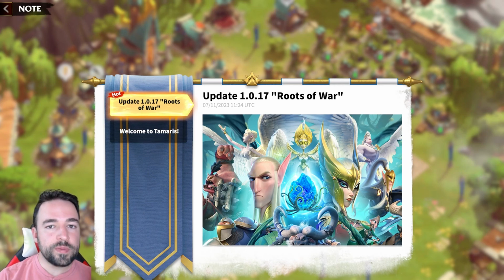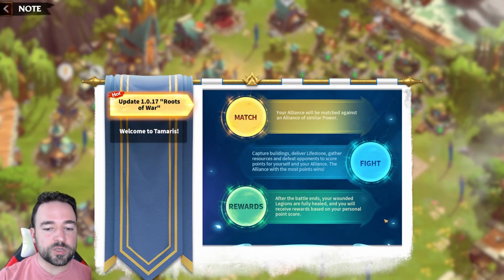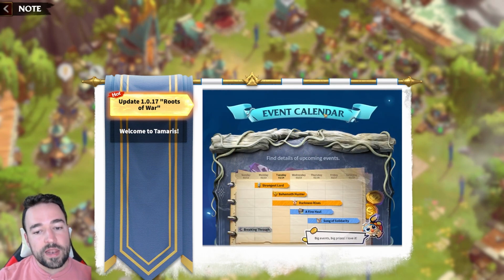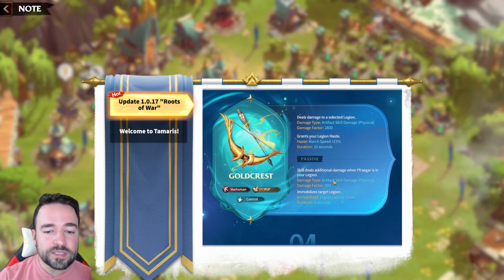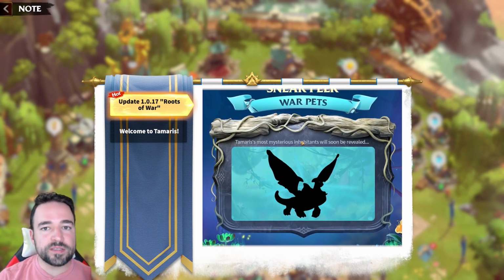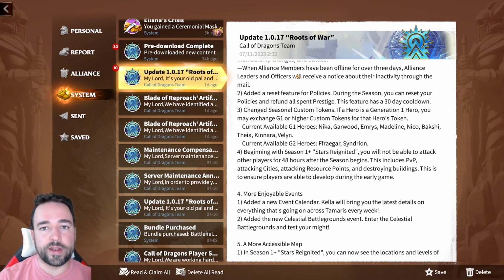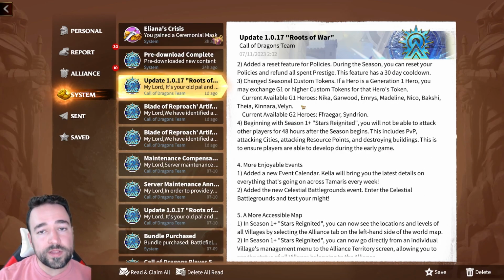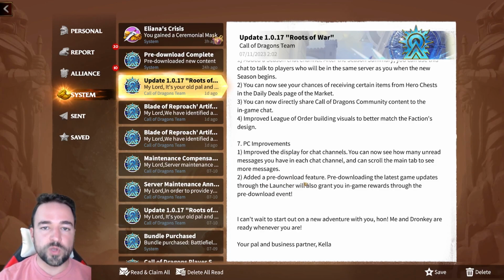NEW PATCH Recap - 30v30, Battlegrounds, New Artifact - Call of Dragons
Recap of Patch 1.0.17 in Call of Dragons "Roots of War" which introduces a new 30v30 gameplay mode, events such as Celestial Battlegrounds, game mechanics and many quality of life changes!

📌 Chapters📌
0:00 New 30v30 Game Mode
3:02 Celestial Battlegrounds
4:14 Event Calendar
4:36 New Artifact Marksman
7:13 War Pets
8:03 Patch Notes Recap

Call of Dragons Guides by @NotCasuals